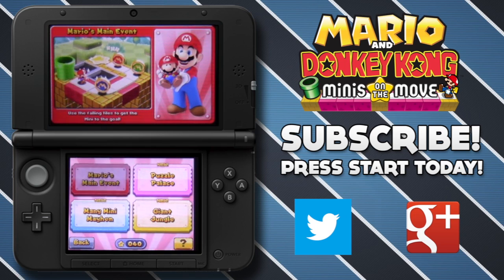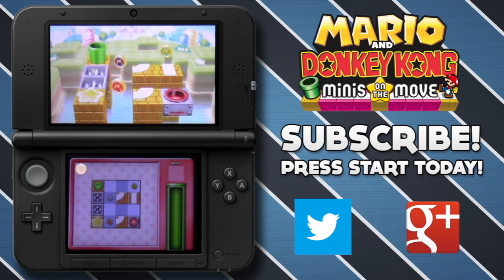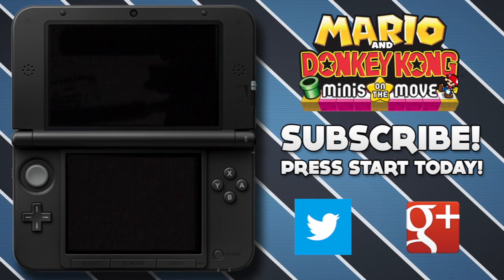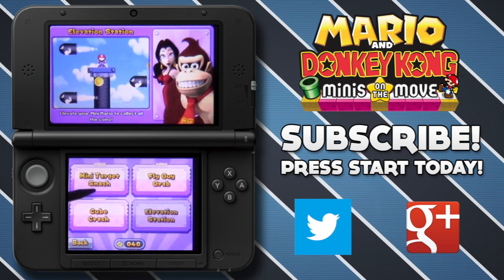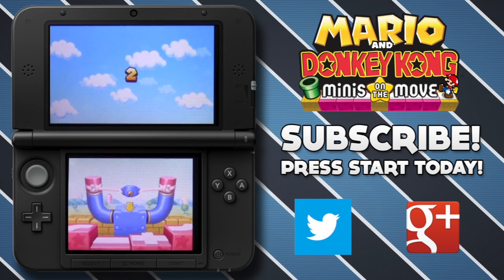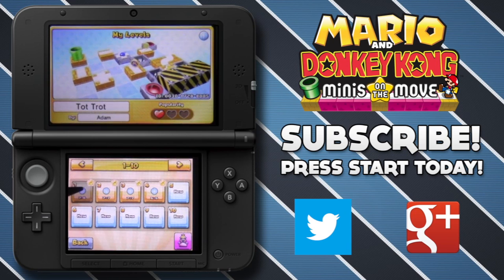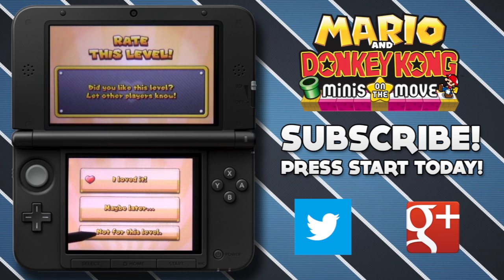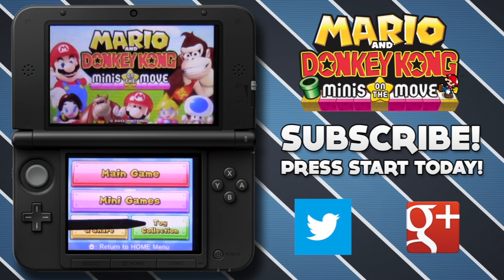PressStartToPlay: Mario and Donkey Kong Minis On The Move (1)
I had the chance do download and play Mario and Donkey Kong Minis On The Move from the Nintendo EShop, and here I cover what your ten dollars can get you. Thanks again, and remember to Press Start Today!

Want to become friends over Nintendo 3DS or Nintendo WiiU? Let me know with a comment or message today!